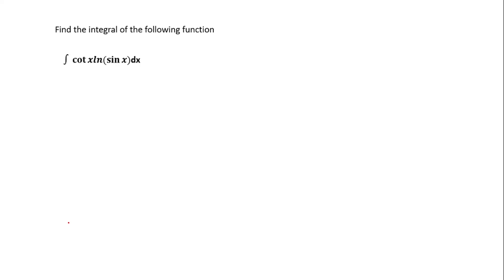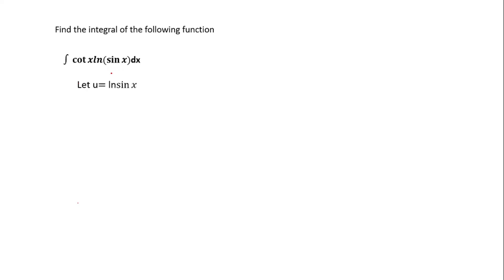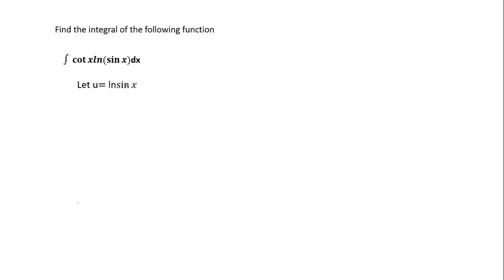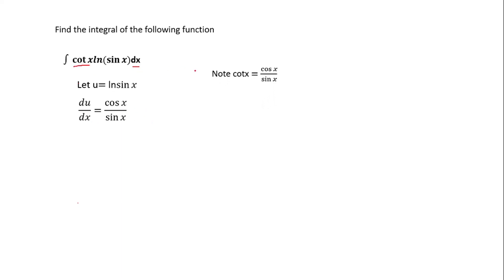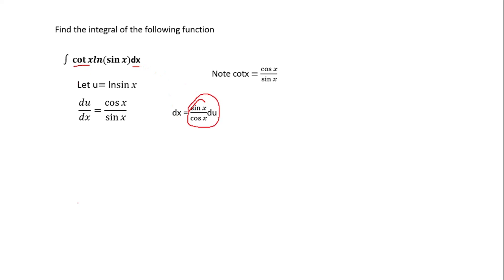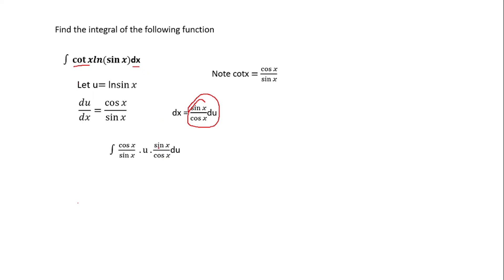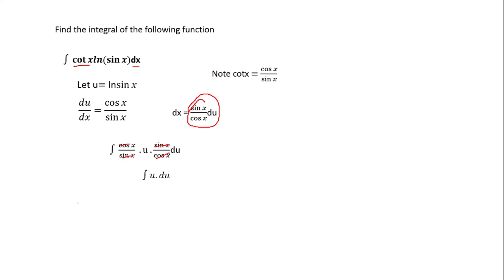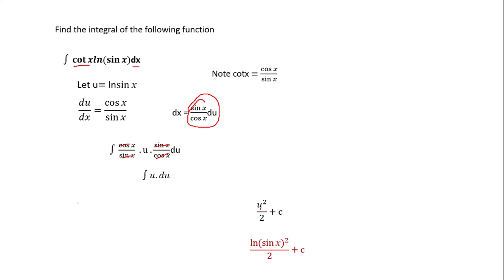How to integrate cotx ln(sinx )dx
This video is on how to integrate some trigonometric functions
including sin, cot . Note Cot x =cos x/ sin x.